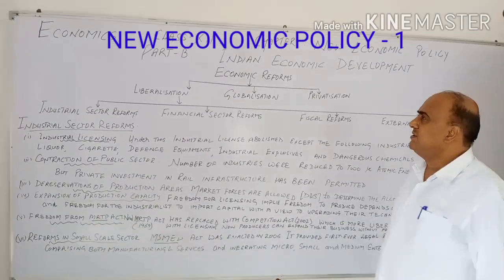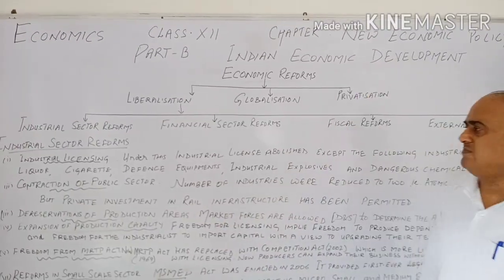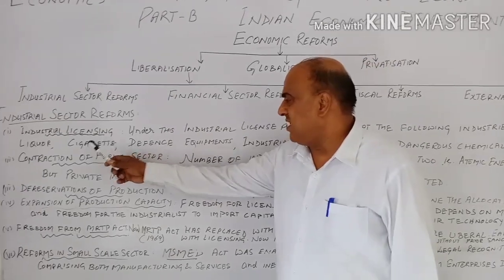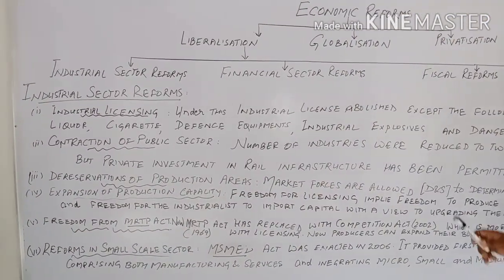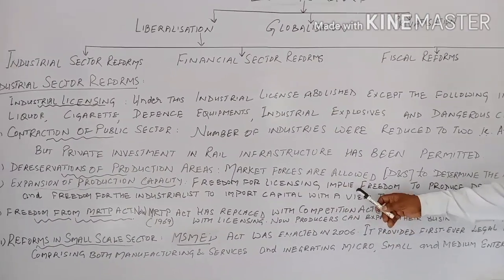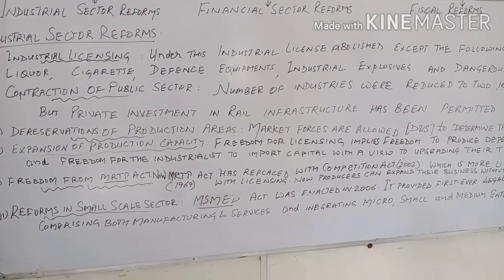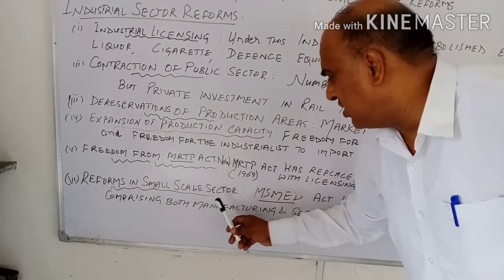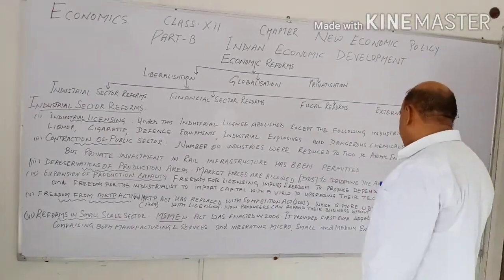NEW ECONOMIC POLICY-1 PART B : INDAIN ECONOMIC DEVELOPMENT